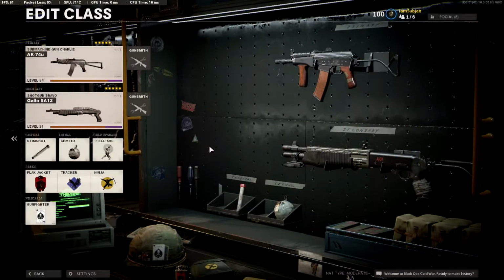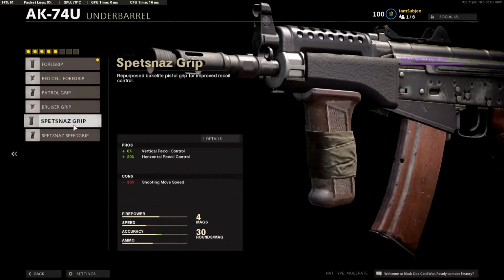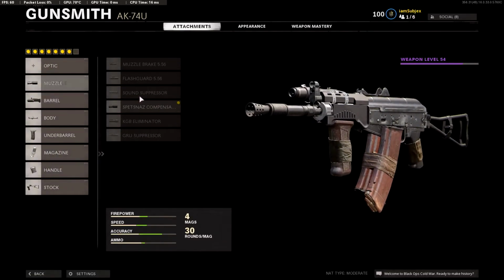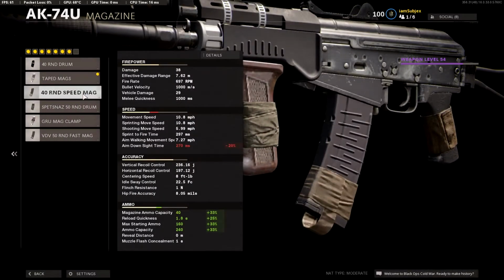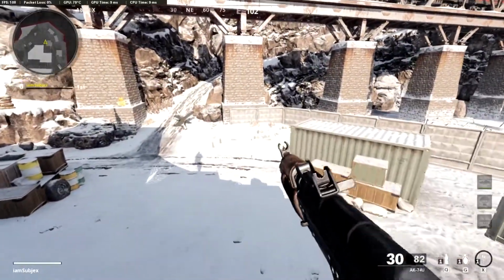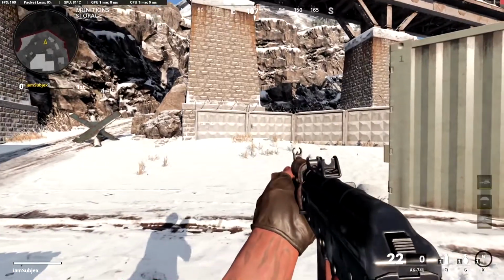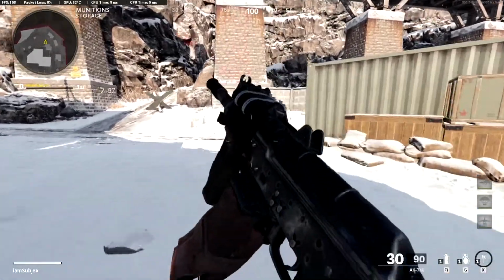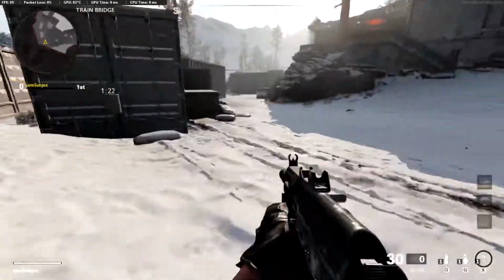The BEST AK-47U Classes in Cold War! (Black Ops)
Time Stamps:
0:00 Intro
0:49 Leveling Up AK
2:19 Gunfight AK
3:44 Perk Greed AK
4:09 Base AK Recoil
4:53 Leveling Up AK Recoil
5:32 Gun Fight AK Recoil
6:07 Perk Greed AK Recoil
6:39 Outro